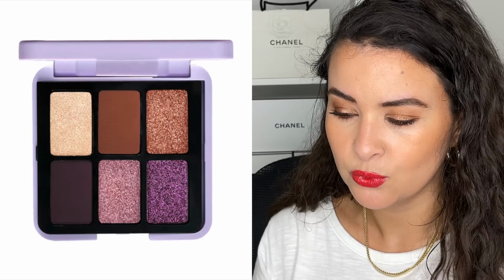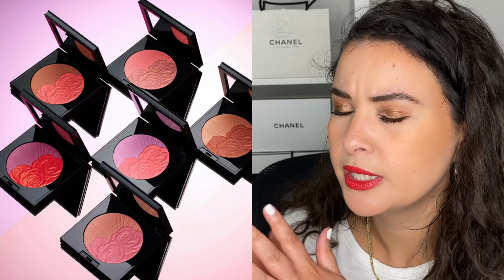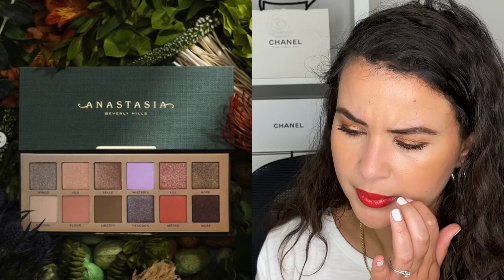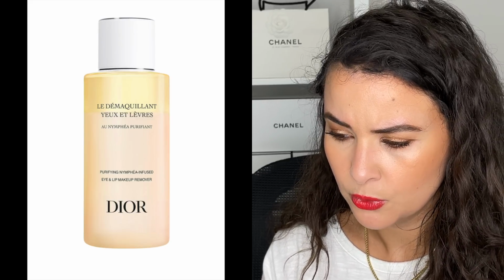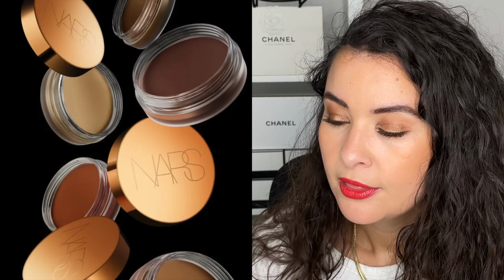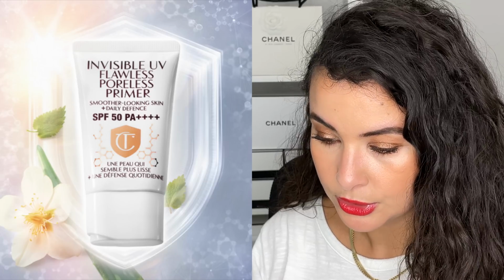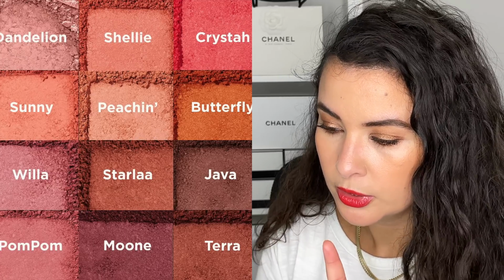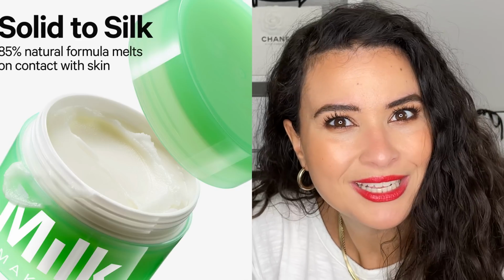WILL I BUY IT? Oui or Non Merci!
Hi friends!
It's time for a new episode in the "Will I Buy It" series. This is where we talk about new and upcoming releases and chat about which ones we want to spend our money on. However, here on my channel we like to add a little French twist so for collections we do want we say "oui" and for collections we don't want we say "non merci".

MAKEUP WORN
FACE
**UBeauty Multi Modal Defender

EYES
*NARS Eyeshadow Primer

EYEBROWS
**Benefit Precisely My Brow 4

LIPS
**UBeauty Plasma Lip Compound

NAILS
*Vitry Nail Repair Nail Base